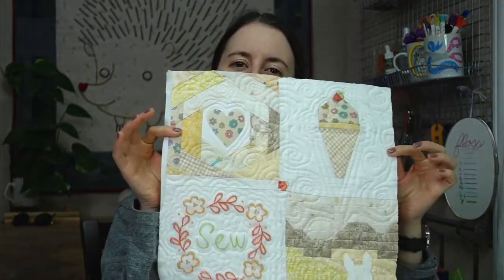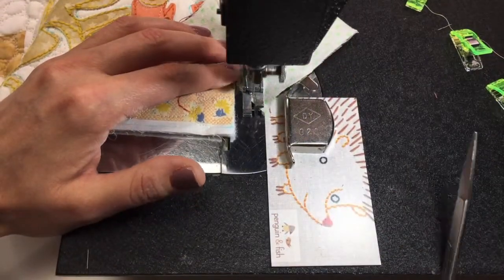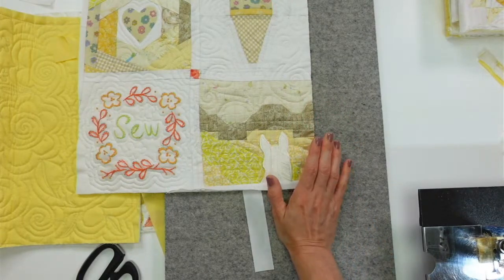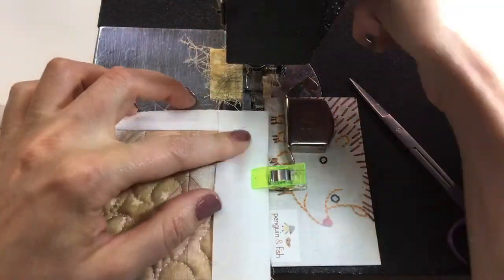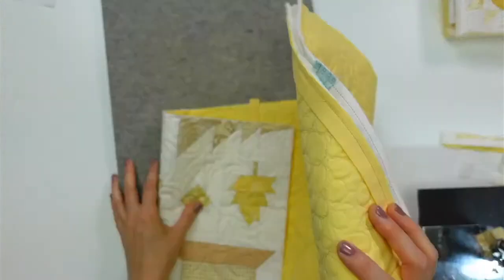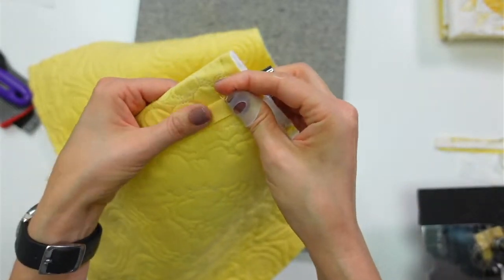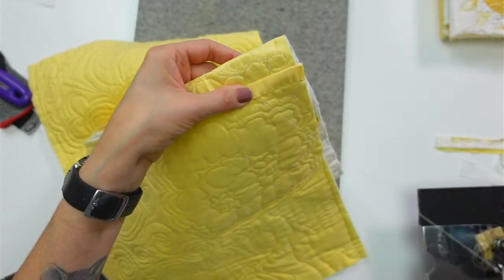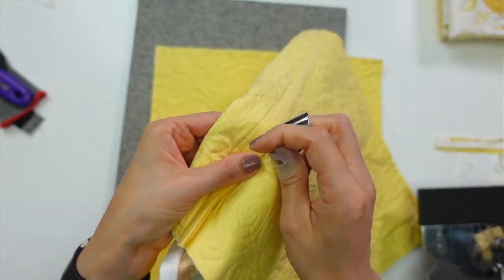Penguin & Fish Live Stream